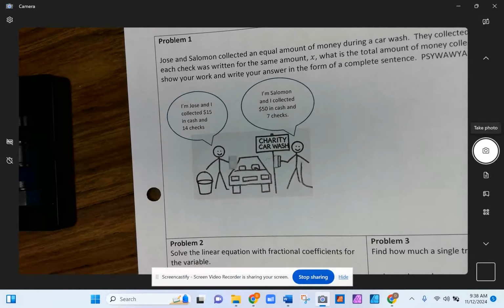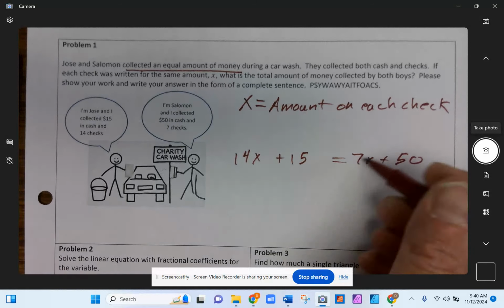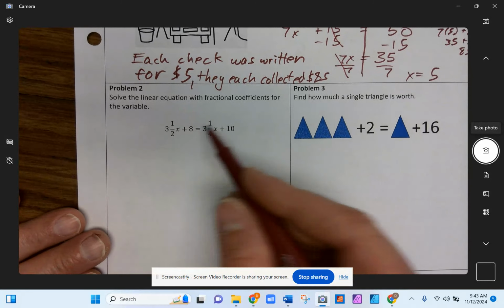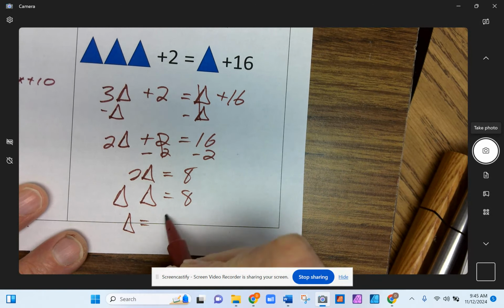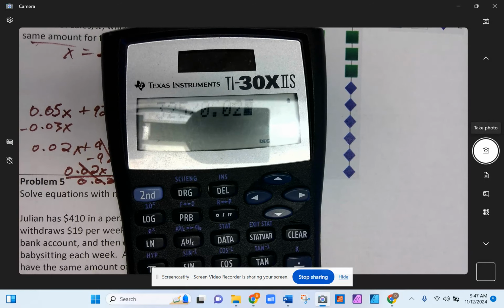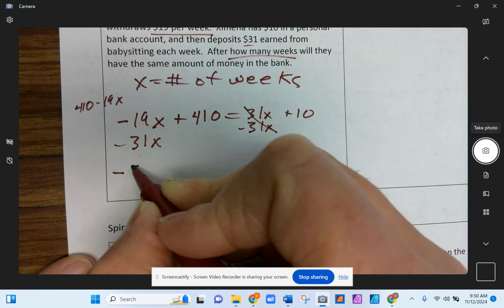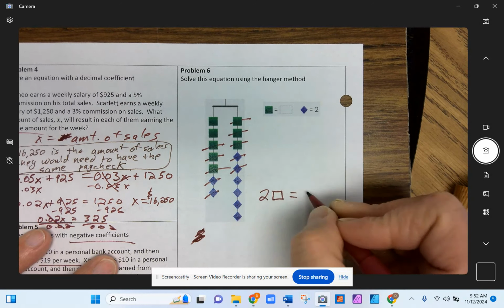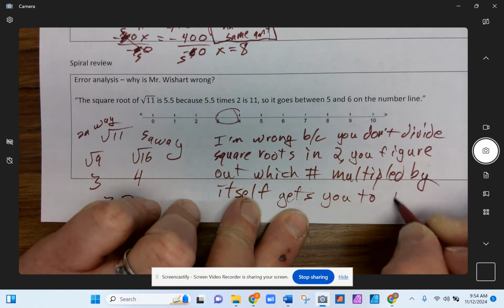3.4 Solve equations with variables on both sides - CB 24-25